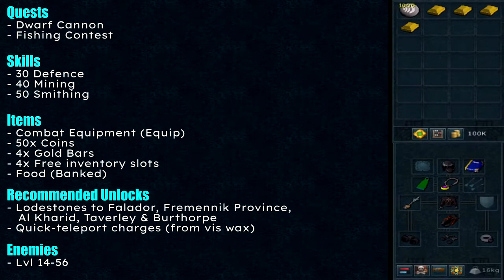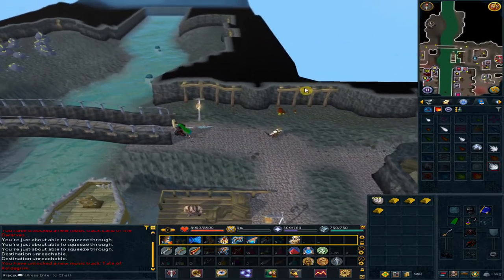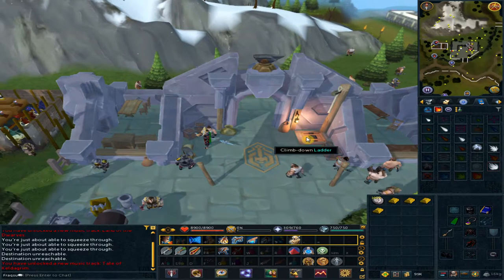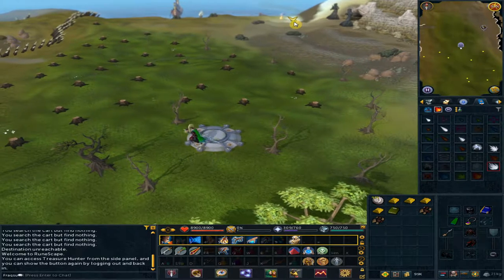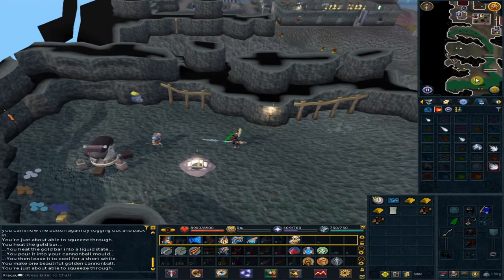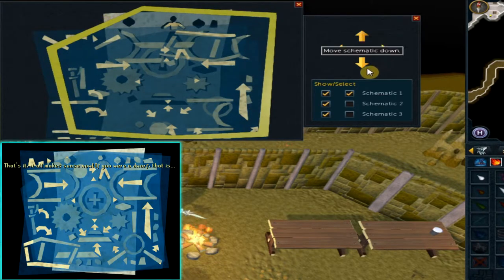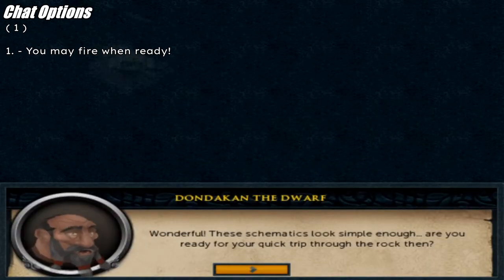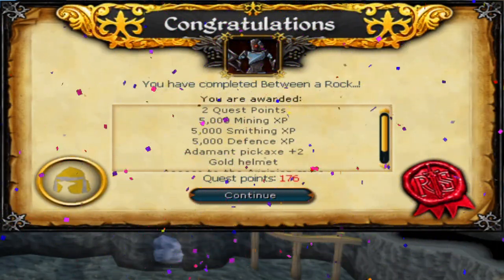[RS3] Between a Rock – Realtime Quest Guide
Real-time guide without skips or fast-forwarding for the "Between a Rock..." quest on RuneScape 3 (RS3).

30 Defenceㅤ
40 Miningㅤ
50 Smithing

— Chapters —
00:00 Intro & Reqs
00:45 The dwarven scholar (1/5)
03:21 Arzinian avatar (2/5)
07:51 Yellow stones (3/5)
09:20 Cannon ergonomics (4/5)
14:47 Striking gold (5/5)
18:39 Rewards & Outro